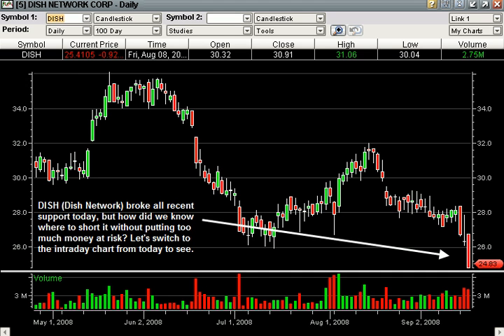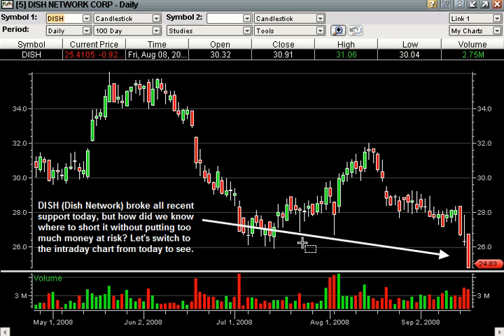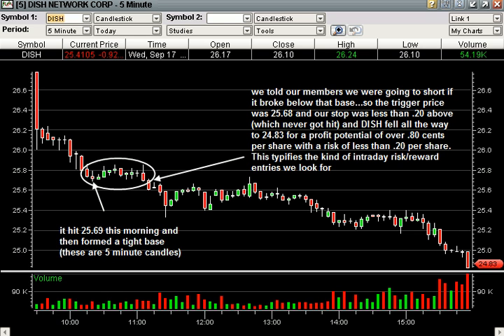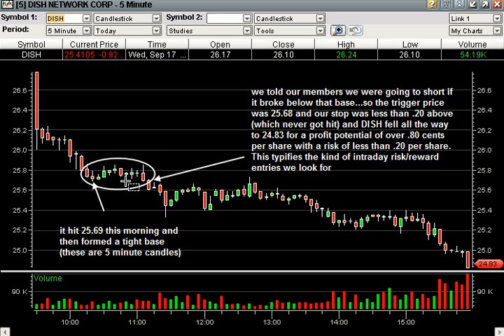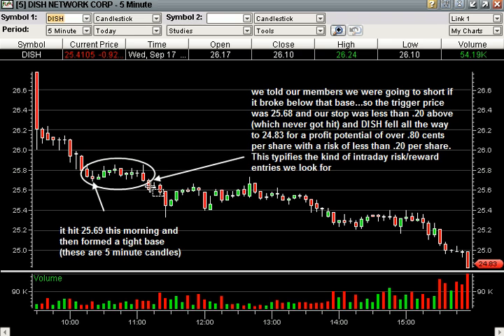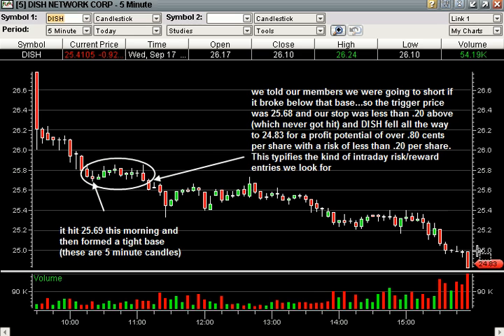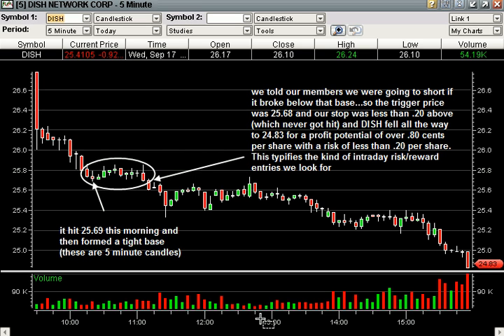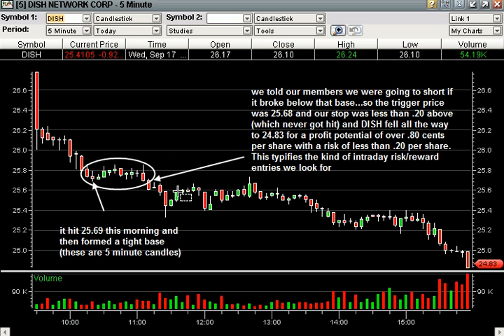Low Risk Setups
DISH (Dish Network) gave us a great low risk short entry today.